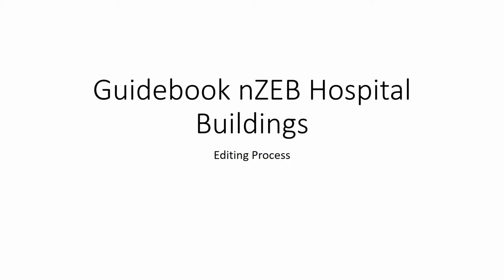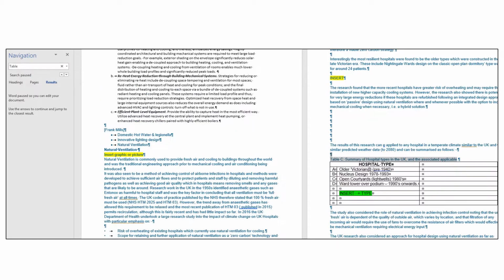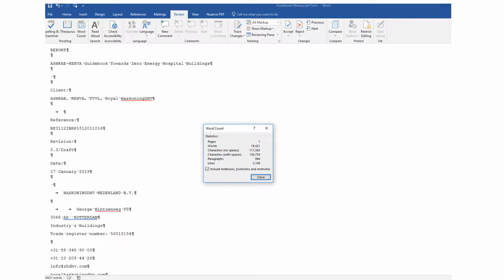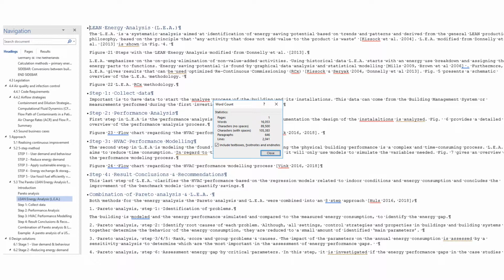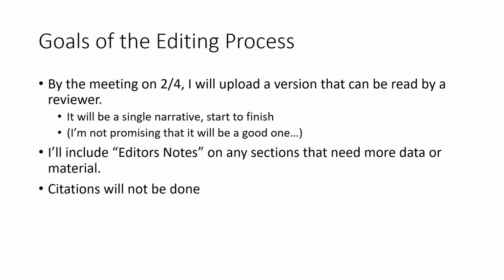NetZero Guidebook - Editing Update -1/30/2019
A quick update for the author's group